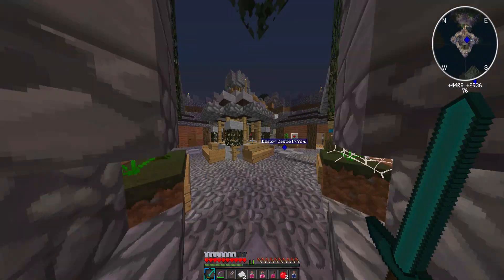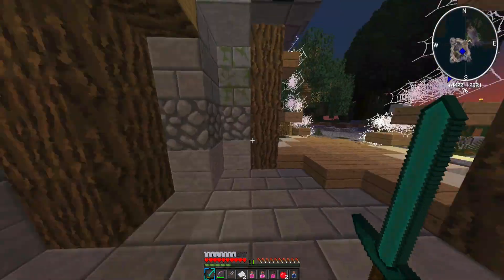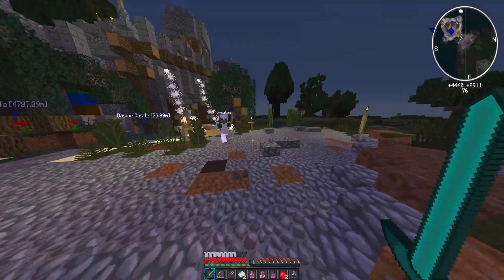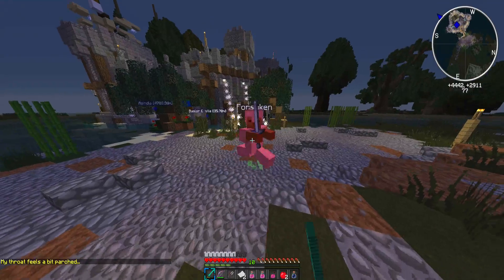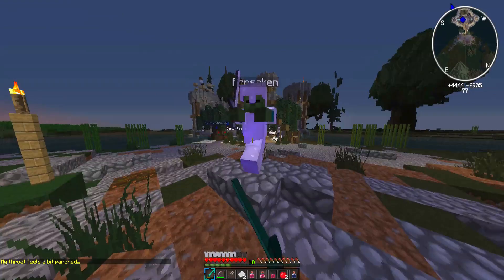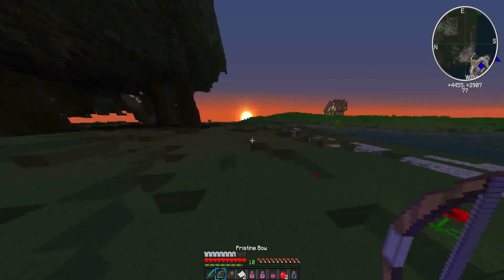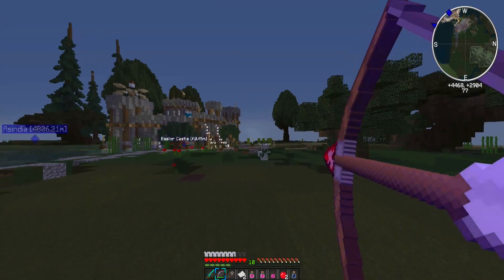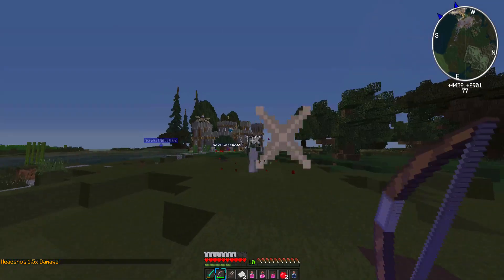Minez 2: How To Kill A Forsaken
Can We Aim For 10 Likes?

Please "LIKE" & "Share the video, thanks!